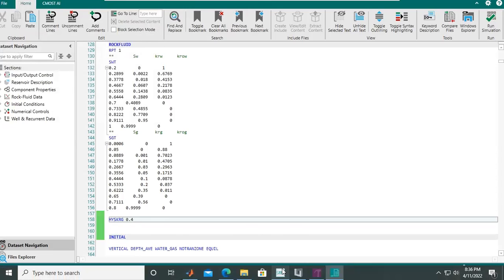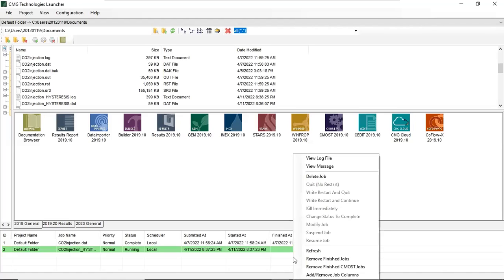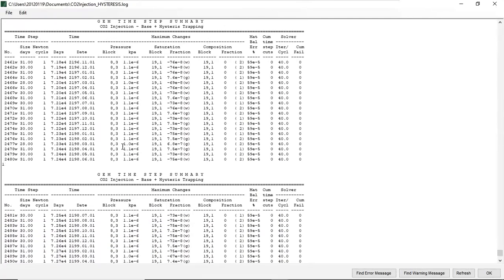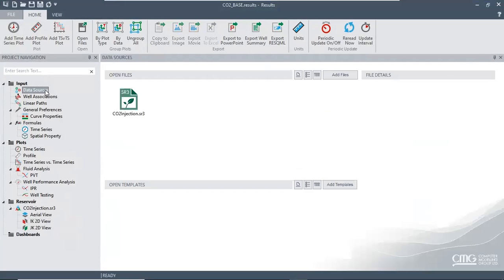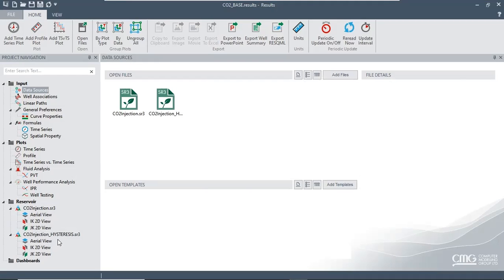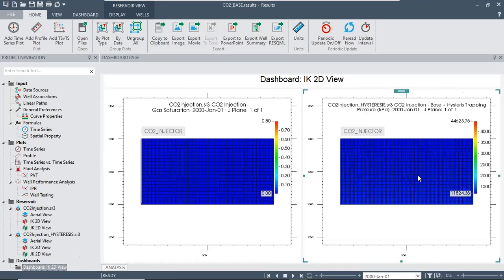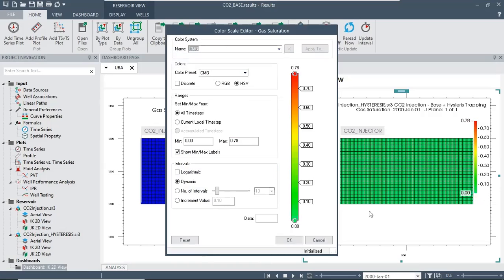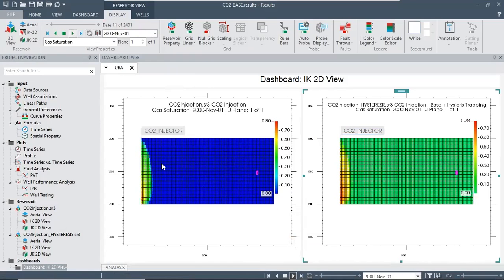CMG CCUS 27: Running the Hysteresis Trapping Case